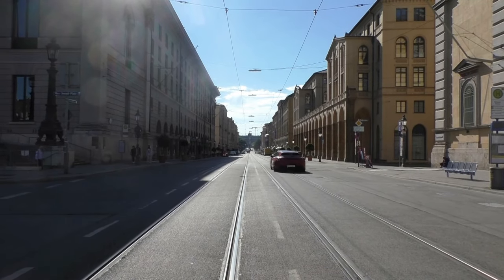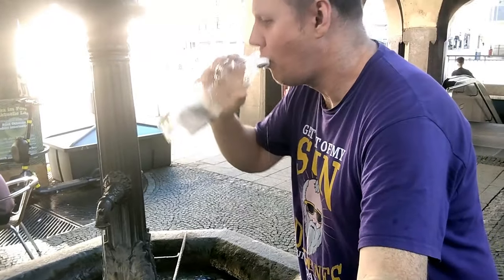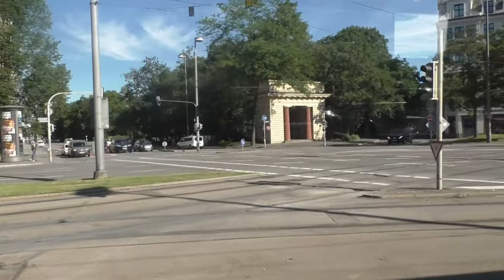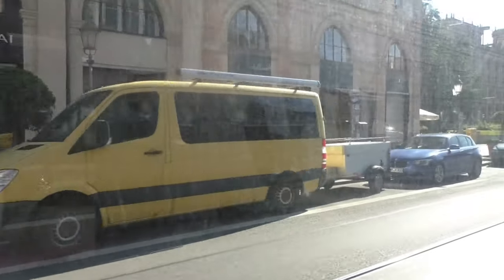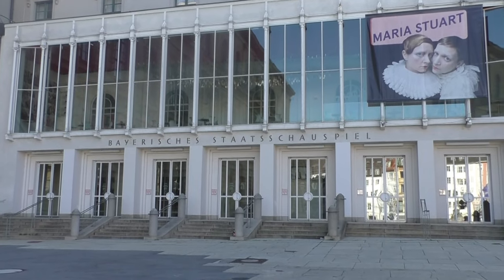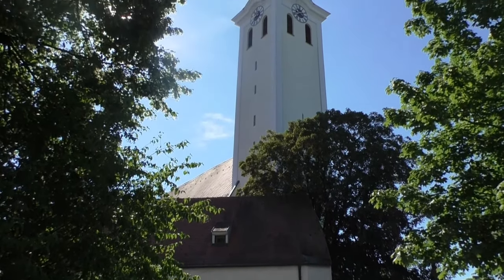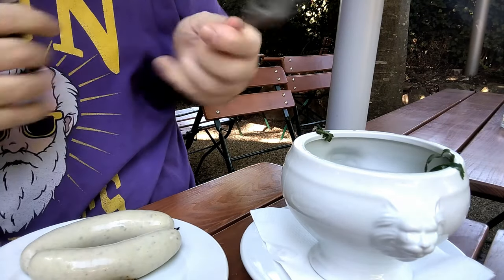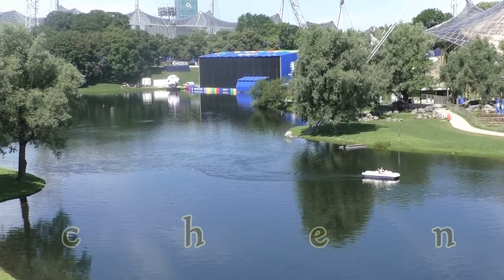7 Practical Budget Tips for Tourists in Munich You Need To Know! (Useful links in the description!)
Looking to save money in Munich? Check out these 7 practical tips that will help you stick to your budget while exploring this vibrant city in Germany!

USEFUL LINKS TO EVERY TIP:
Tip1: Museum tickets

Tip2: Map of all drinking water fountains in Munich

Tip3: Tram 19 or 21 from Karlsplatz to Wiener Platz (or vice versa)

Backstage club - free & easy
(it's the link for 2024 ;-) )

Tip 7: Weißwurst
Alter Wirt in Ramersdorf

0:00 Intro
0:12 Tip1: Museum tickets
0:49 Tip2: Drinking water fountains
1:03 Tip3: Tram 19 or 21 for the most beautiful ride through Munich
3:46 Tip4: Opera tickets
4:04 Tip5: Free concerts
4:34 Tip6: Riesige Rosi
5:02 Tip7: Cheap Weißwurst
6:40 Outro